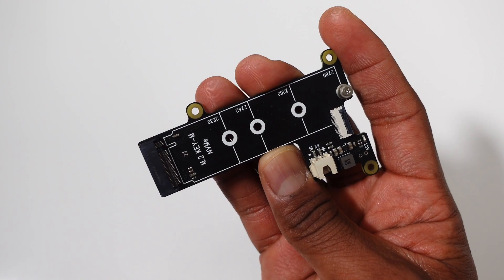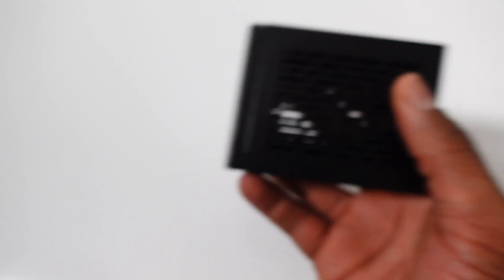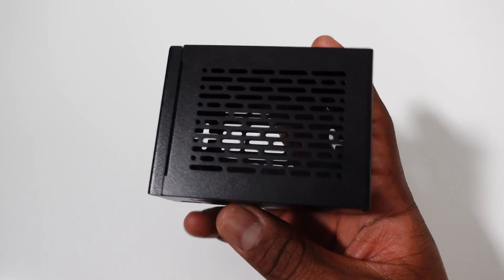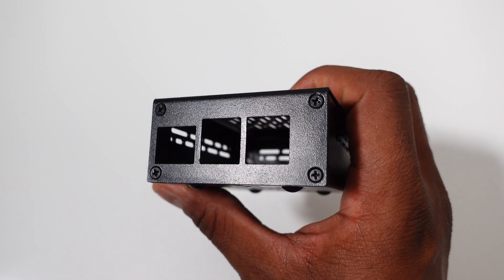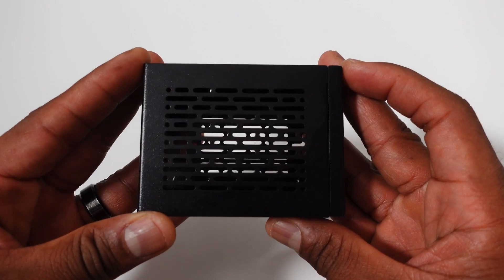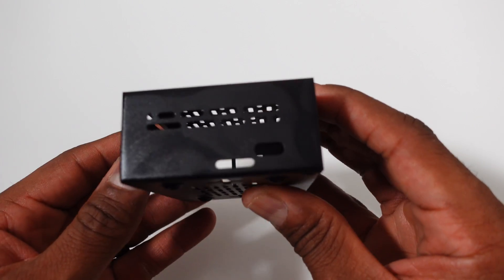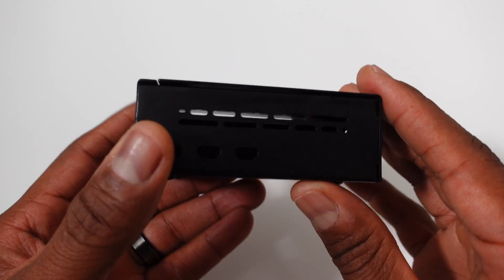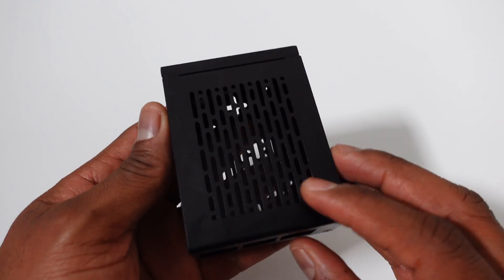Geekworm P579 Case for NVMe HATs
The Geekworm P579 is a metal case for the RaspberryPi5. It supports Geekworm’s NVMe HATs, including X1000, X1001, X1003, M300, M400, and the Raspberry Pi 5 Active Cooler

Geekworm X1001
Geekworm P579
Geekworm P579 & X1001 Bundle

My Gear
Sony a6400
Rode Wireless Go

1821 Hillandale Rd Ste 1B # 185